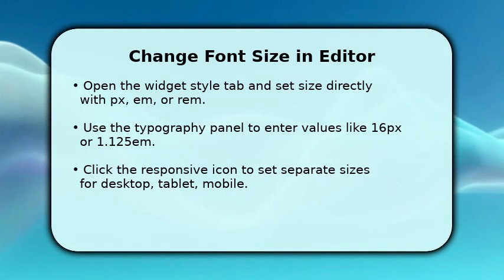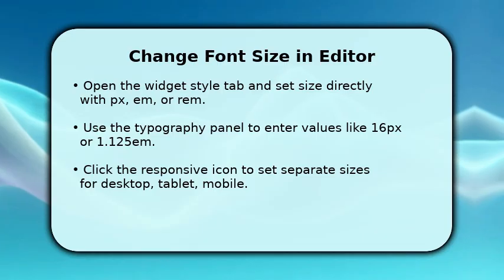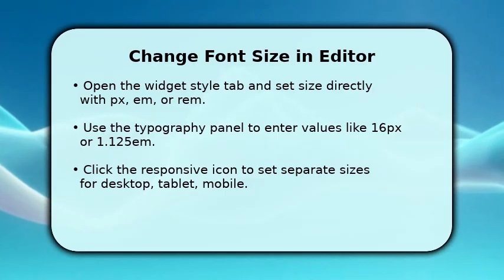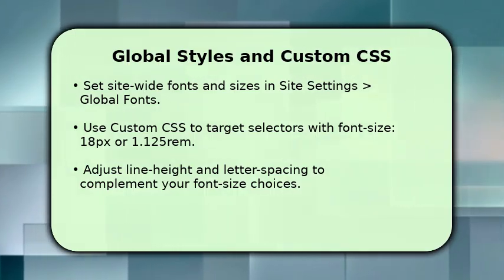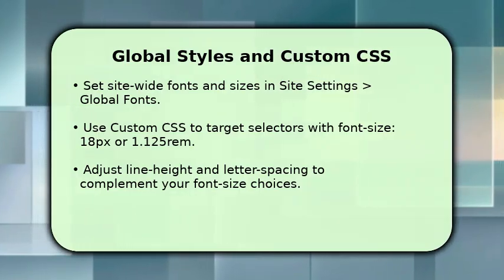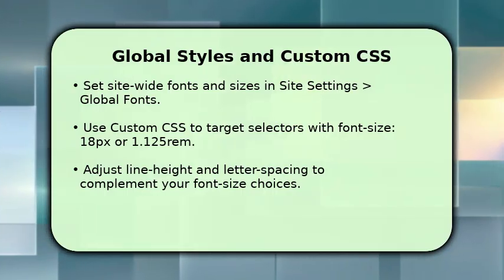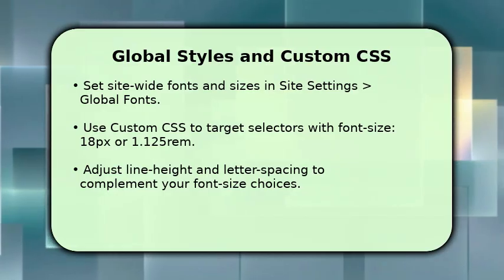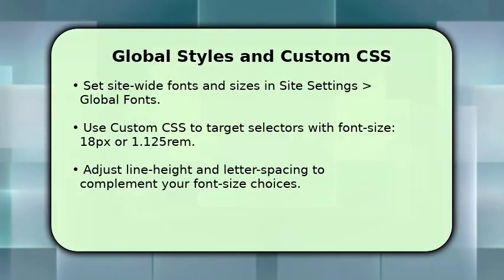How to Change Font Size in Elementor - Full Guide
How to Change Font Size in Elementor - Full Guide | 🔒 Surfshark VPN Deal — Stay private and secure. $1.99/mo + 3 Months Free ▸

Discover the step-bythy guide to adjusting font size within Elementor, a popular WordPress page builder. This video tutorial will walk you through customizing text elements for better readability and design coherence on your website.

change font size in elementor, Elementor tutorials, customize fonts Elementor, WordPress page builder adjustments, font sizing guide Elementor, improve readability on website with Elementor, design coherence tips for WordPress